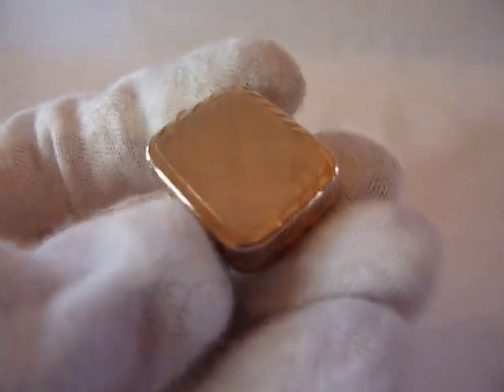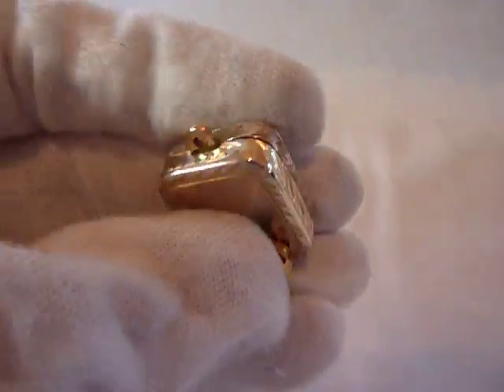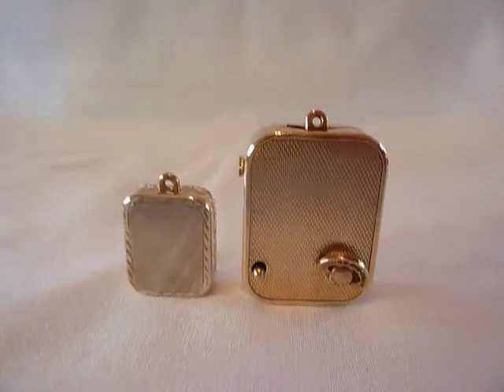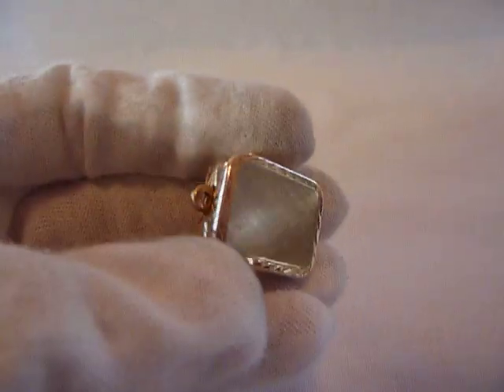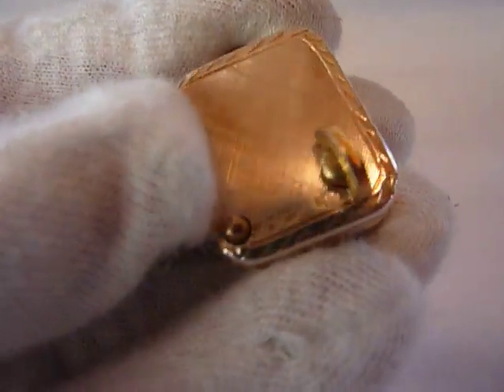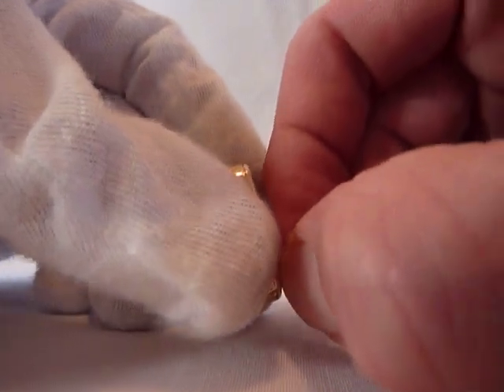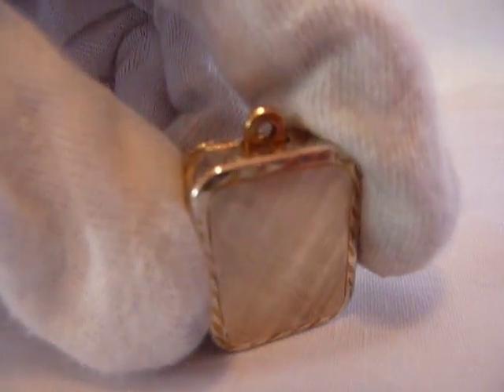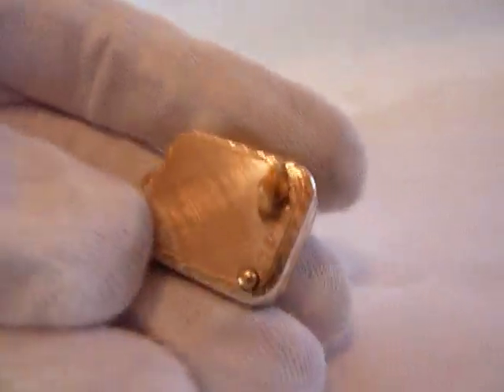Reuge's smallest musical charm